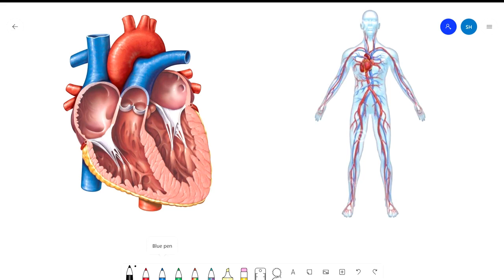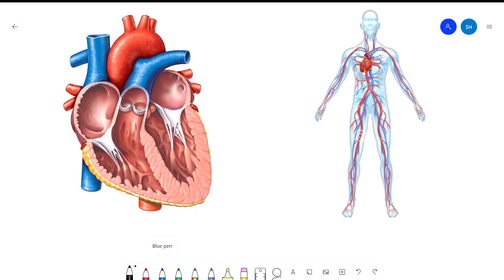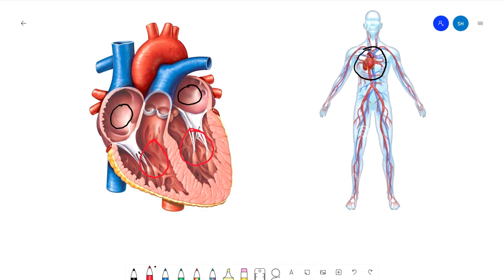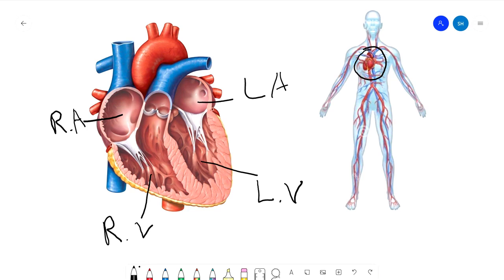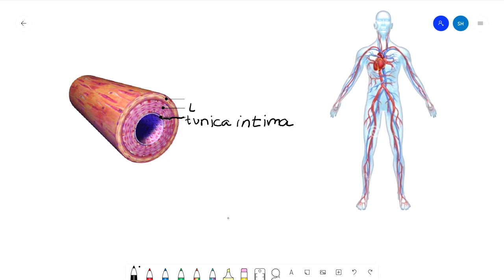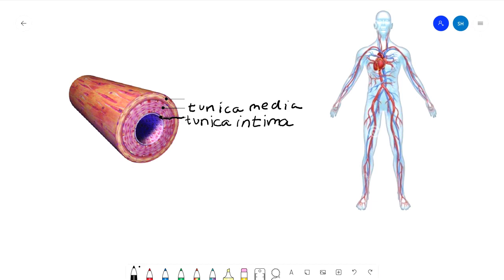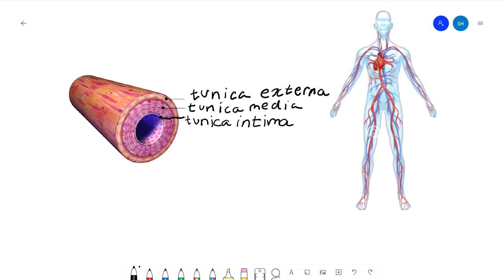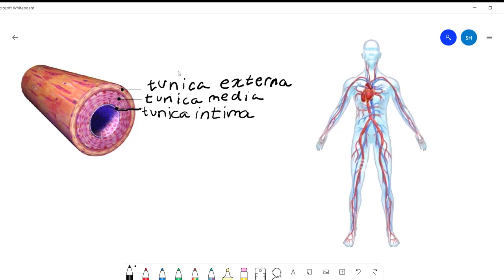Intro to Circulatory System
This video is about the basics of the circulatory system. I will be talking about the chambers of the heart, the layers of the blood vessels and the functions of the arteries and veins.